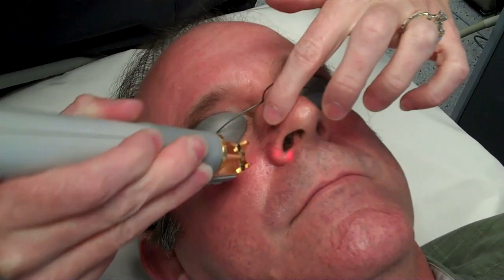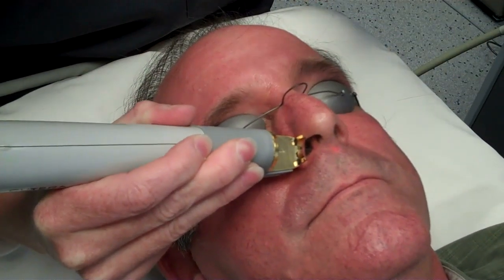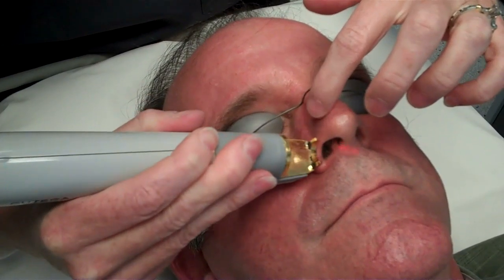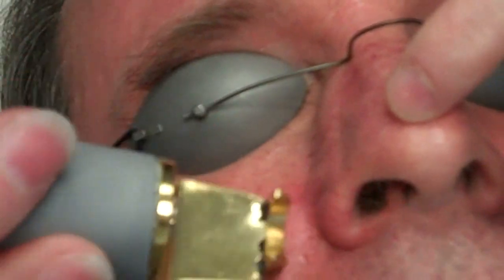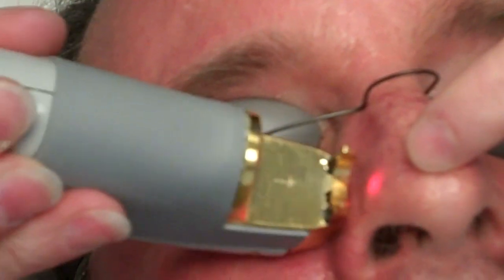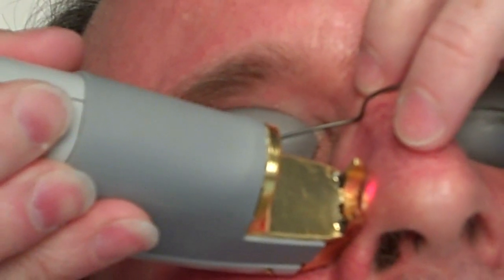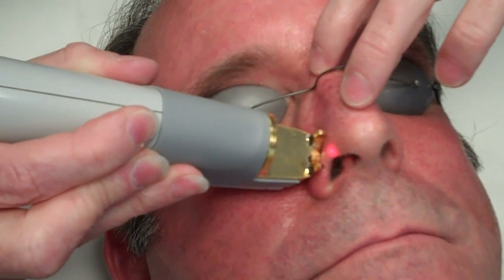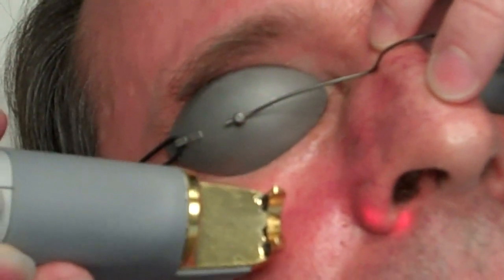Facial veins treated with the Cutera Laser (trimmed)